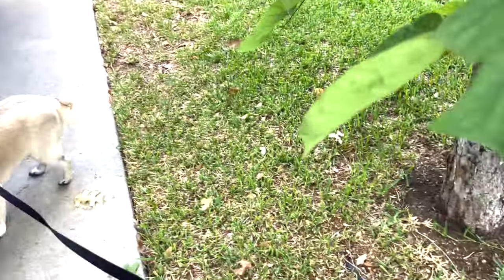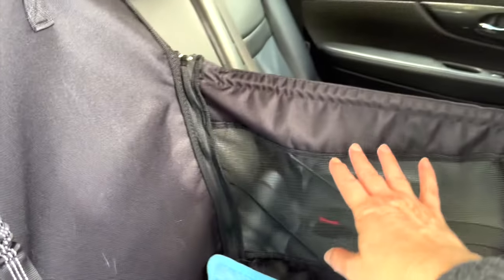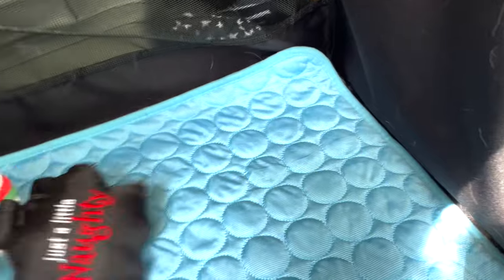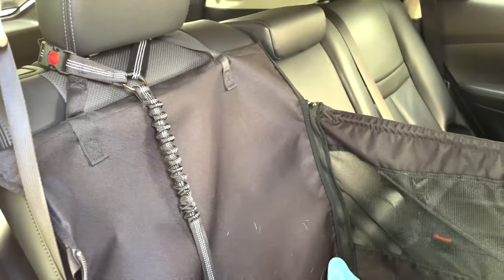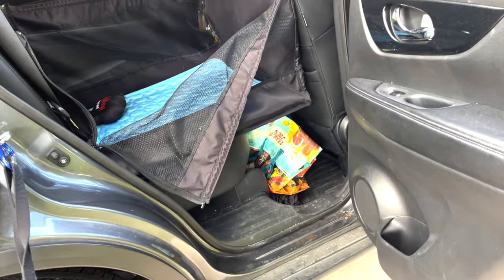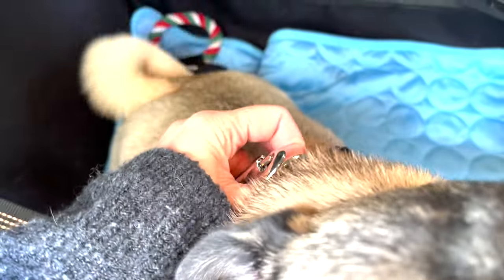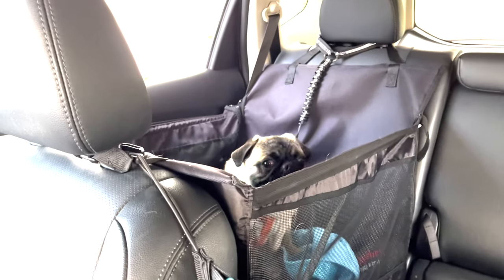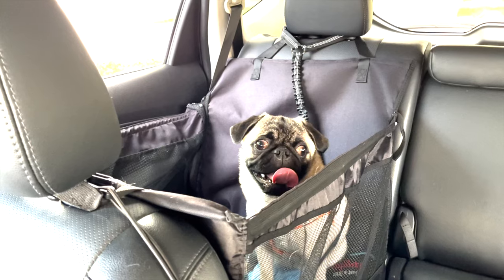Best dog accessories for your car!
My Pug CHIP loves car rides.
I have a few items that makes his time in my vehicle safer for not just him, but for me too.

Check out how my Pug rides safely and in style!

"Chip's Chariot" aka dog carseat:
Ablechien Dog Car Seat - Dog Car Seat for Large Dogs, Large Dog Car Booster Seat Water-Resistant for Cars, Trucks, SUVs, Full Seat, Half Seat and Floor Coverage -

Cooling Mat:
Summer Cooling Mat & Sleeping Pad- Water Absorption Top, Waterproof Bottom, Materials Safe, Easy Carry, EZ Clean. Keep Cooling for Pets, Kids and Adults.（27"x 22"） L -

Additional Harness Seatbelt:
Comfortable Dog Seat Belt Harness for Car - 2-in-1 Leash and Restraint Secures to Headrest. Adjustable Bungee, Strong, Durable, 360 Degree Swivel Attach Won’t Twist, Reflective, Easy to Use

Mesh Organizer Wall:
MICTUNING Universal Car Seat Storage Mesh/Organizer - Mesh Cargo Net Hook Pouch Holder for Bag Luggage Pets Children Kids Disturb Stopper